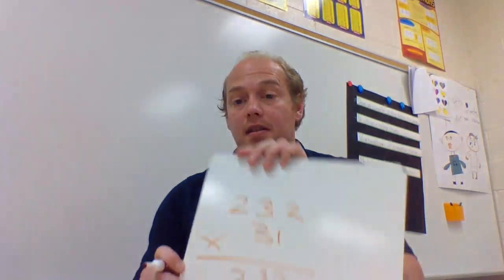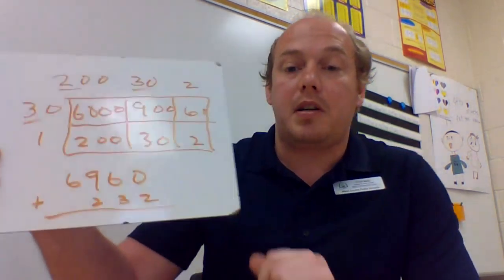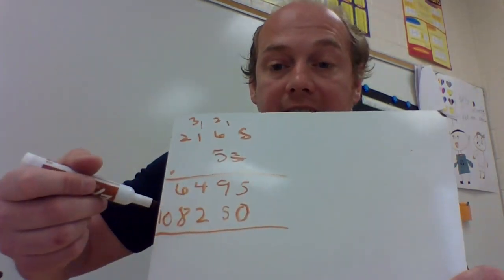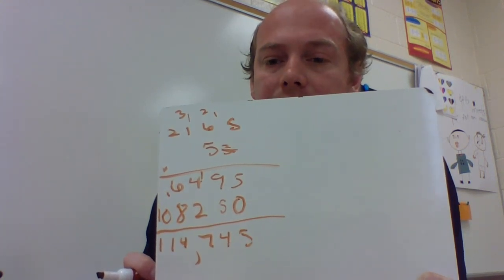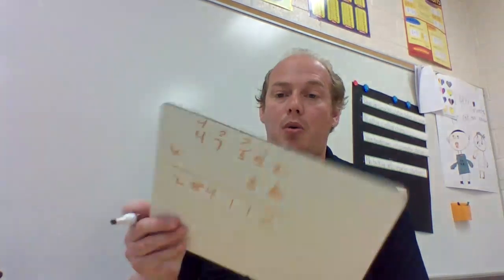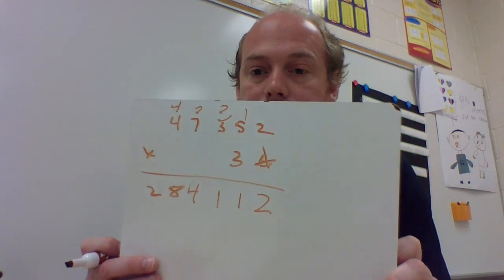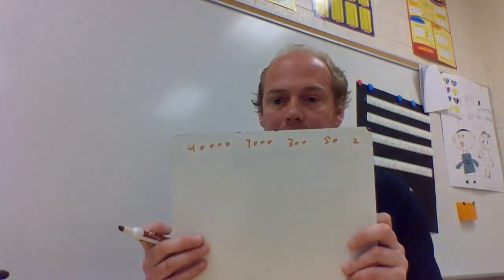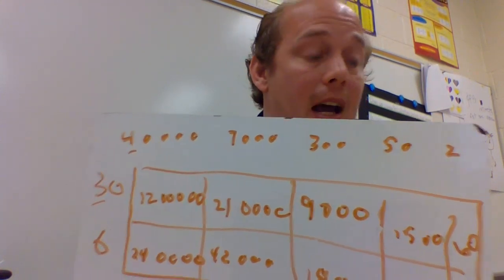3 4 5 digits by 2 digits (why not to use the box method)